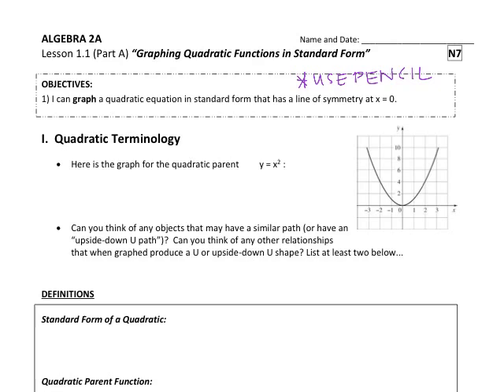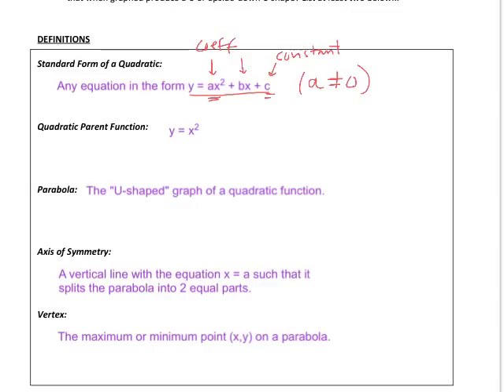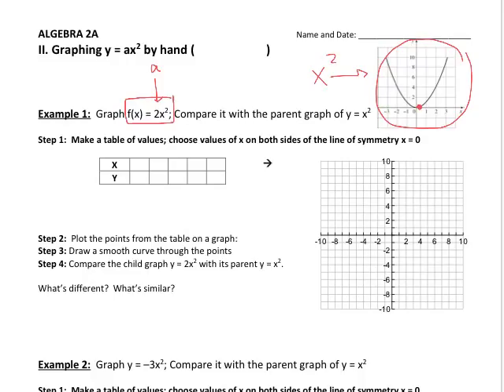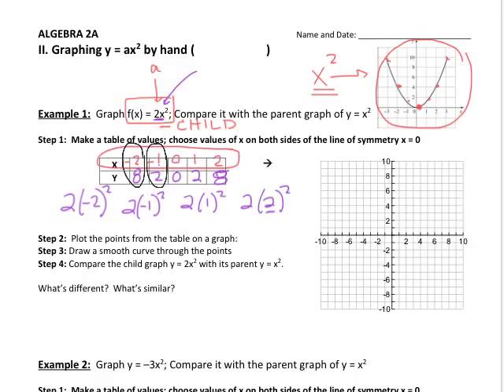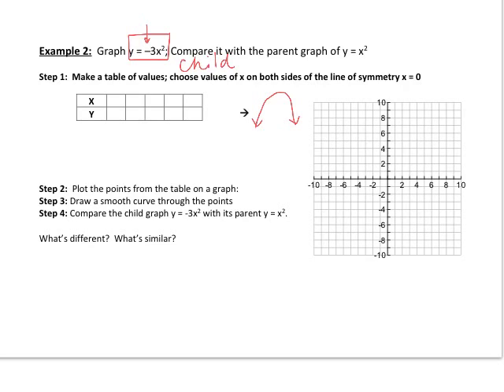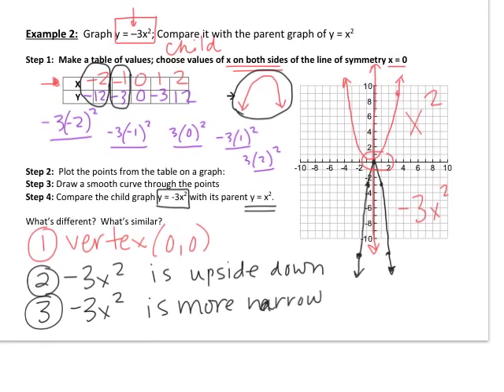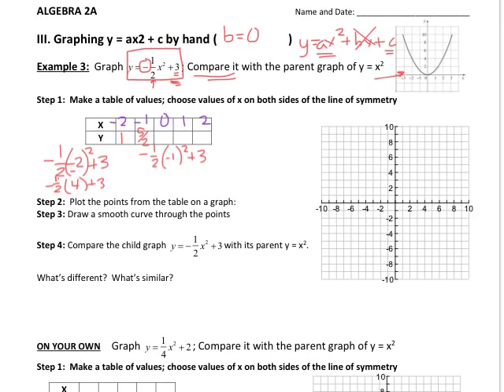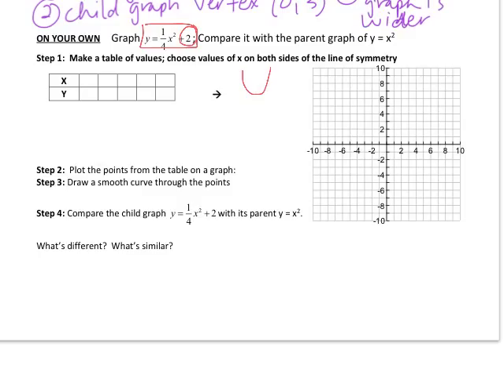Alg 2 Lesson 1.1 (Part A) Instructional video